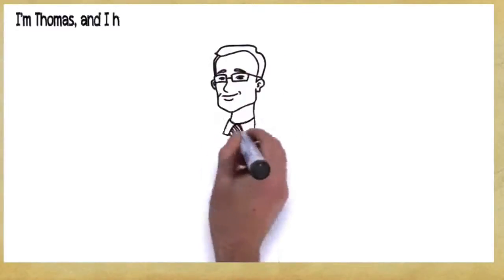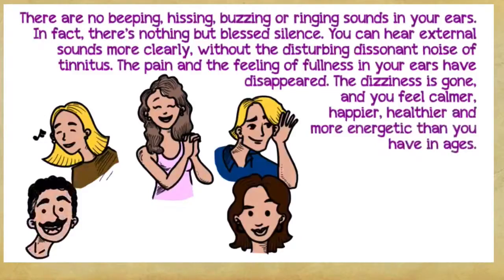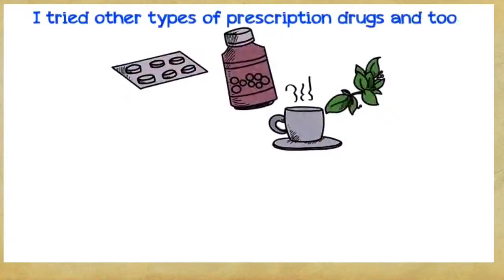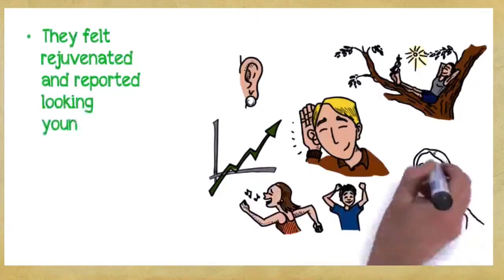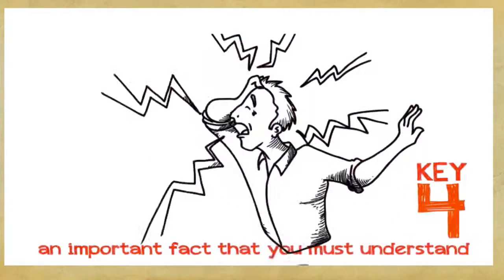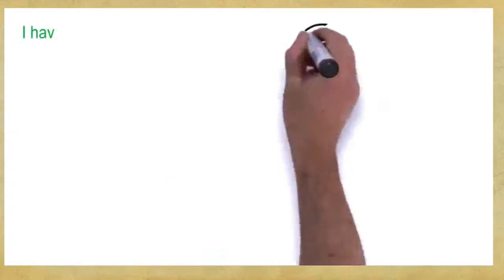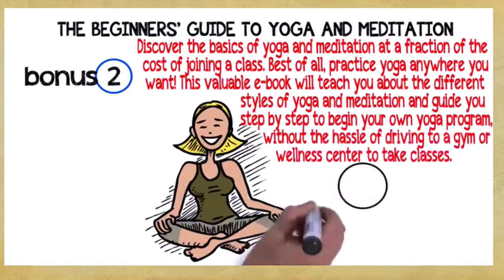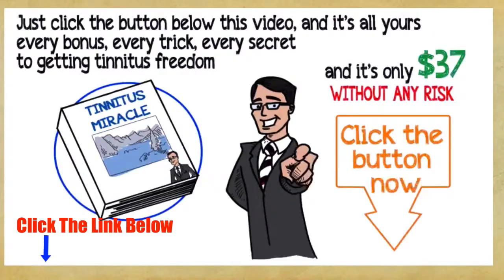Tinnitus Treatment Costa Mesa California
Presently, there is no single treatment for tinnitus. Tinnitus treatment typically involves a multi-disciplinary strategy and consists of a variety of sign management methods. Ringing in the ears professional John Currie has helped thousands of tinnitus patients by means of his tinnitus treatment web site. See our information blog site at tinnitus blog site The site is upgraded daily with new tinnitus concerns and answers.